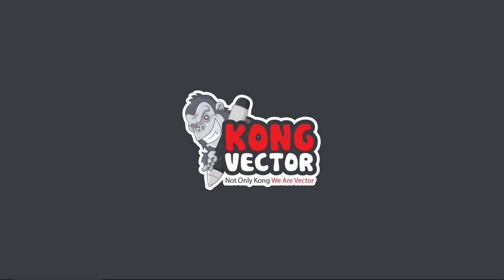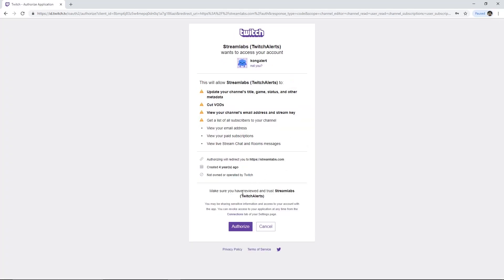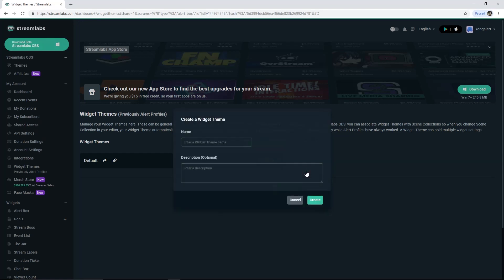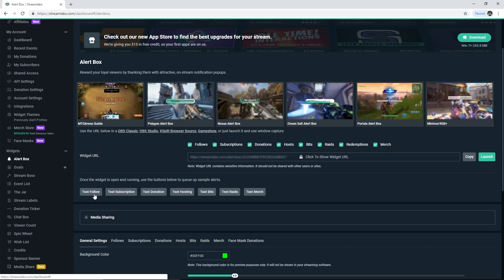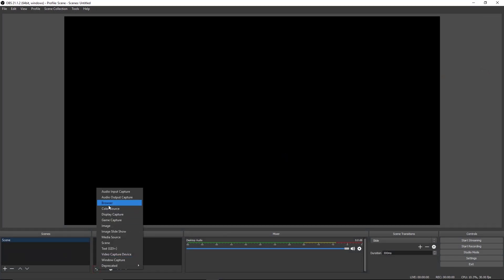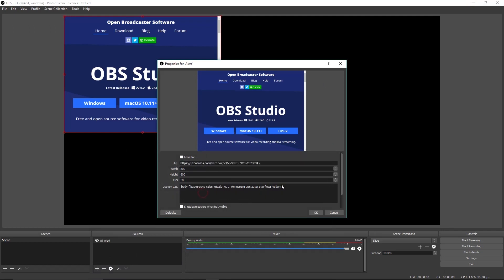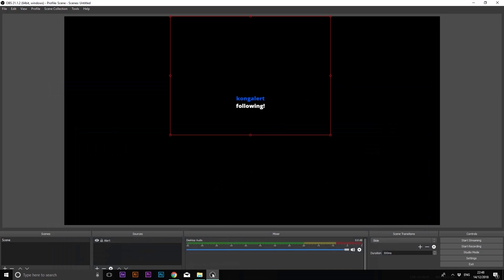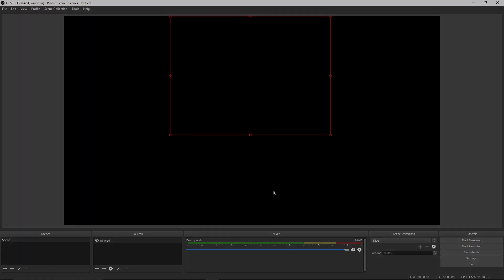Twitch Alert Quick Setup Tutorial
Simple Quick Set up for Twitch Alert
if you have some question or need help to install twitch alert